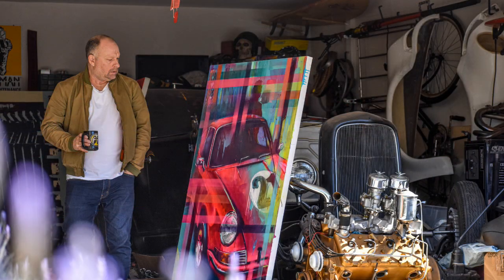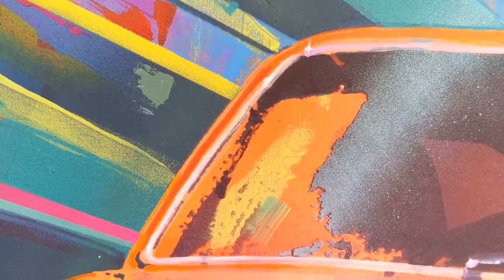Felix Holst, Ex-Head of Design for Hot Wheels, Talks About His New Art for Bring a Trailer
Coming soon to auction on Bring a Trailer